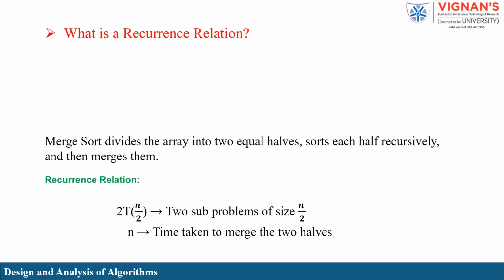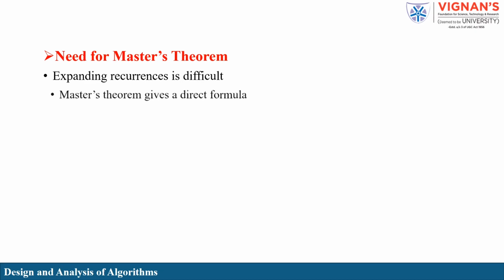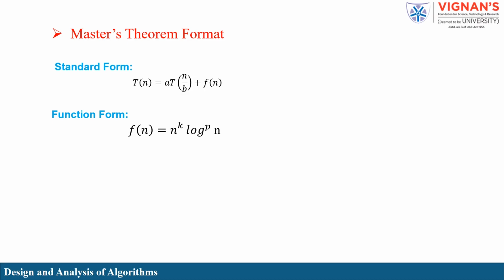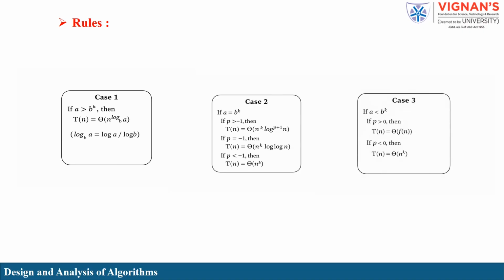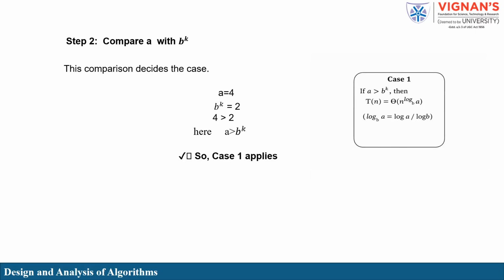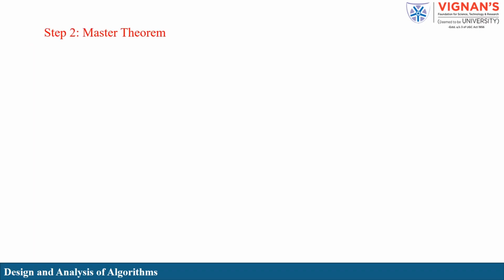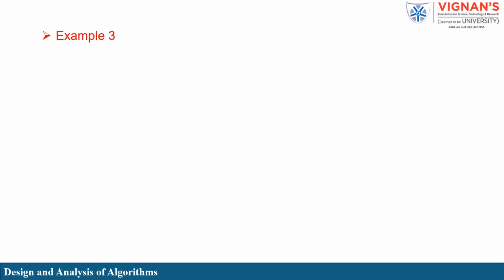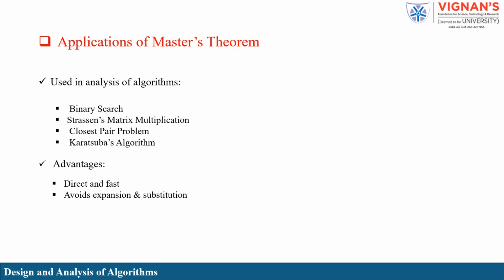Master’s Theorem Explained | Solving Recurrence Relations | Vignan CSE Dept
Master’s Theorem is one of the most important tools for solving recurrence relations in Divide and Conquer algorithms.

In this 6-minute video, Vignan CSE Dept explains:

• What is a Recurrence Relation
• General Form: T(n) = aT(n/b) + f(n)
• Master’s Theorem – All 3 Cases
• Step-by-step examples
• Time Complexity derivation

Perfect for Engineering Students, DSA Beginners, GATE aspirants, and Interview Preparation.